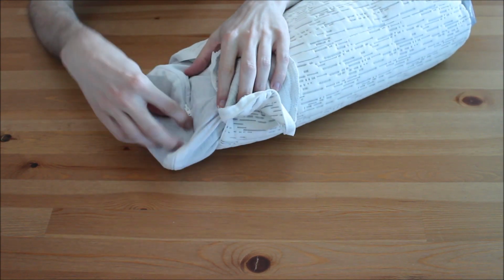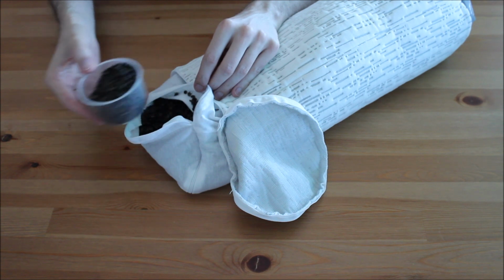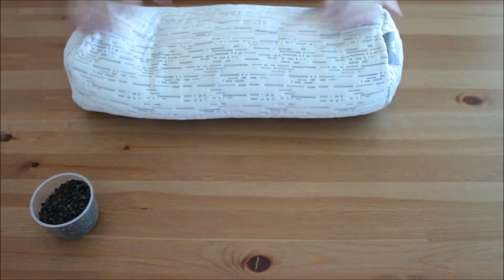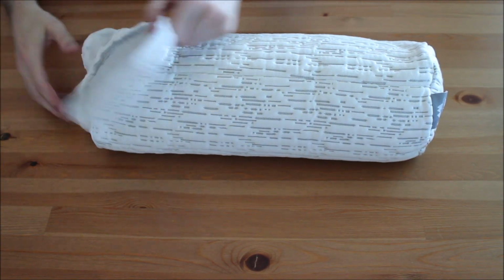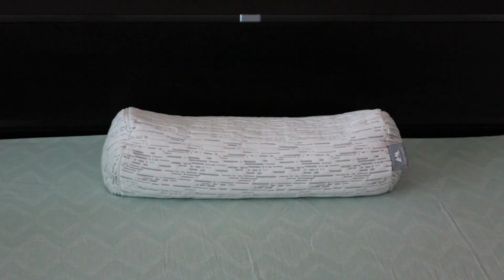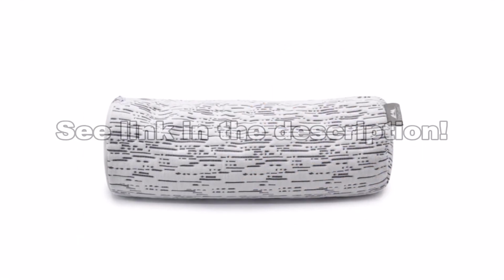PineTales Organic Buckwheat Neck Pillow - Unboxing & Review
Unboxing and Review of the PineTales Organic Buckwheat Neck Pillow.

Make sure to check out my list of product recommendations on Amazon